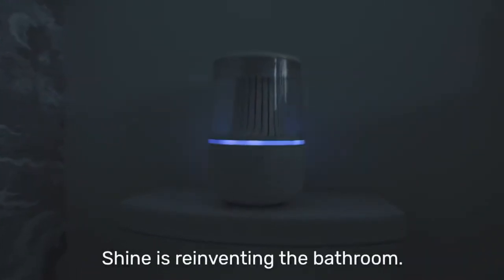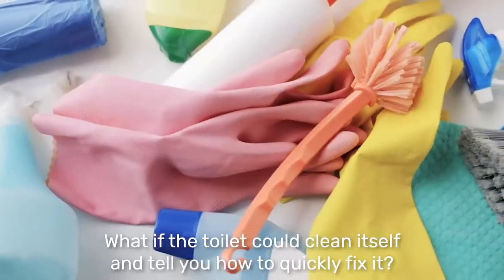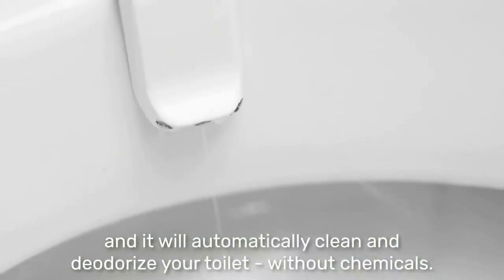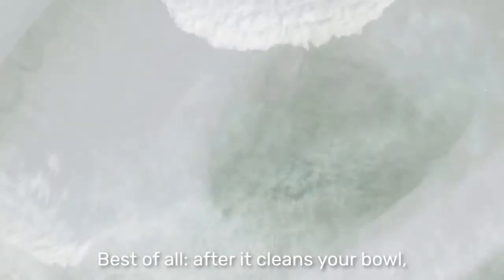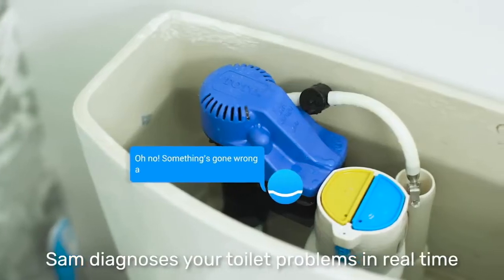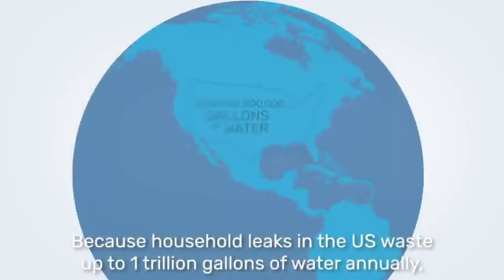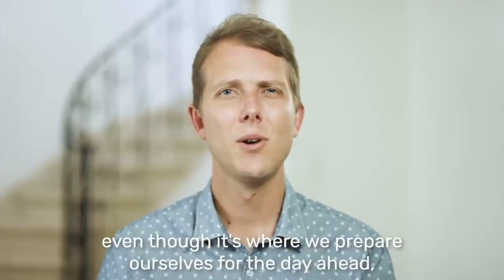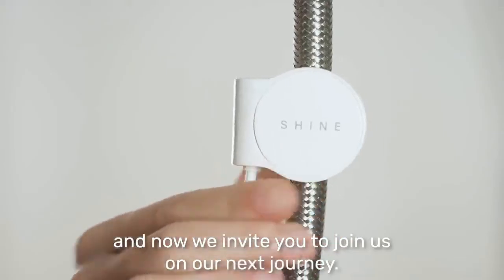Shine: Automate Toilet Cleaning and Maintenance | Nestor Atordido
Automate Toilet Cleaning and Maintenance. Shine cleans the bathroom automatically.